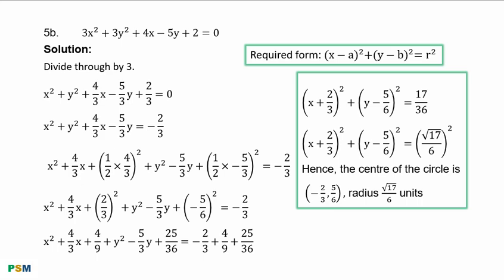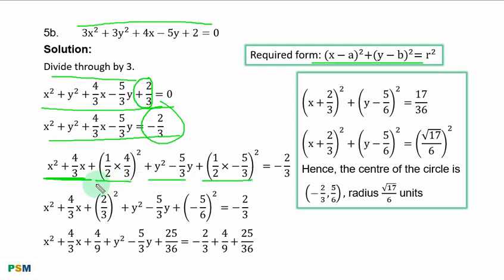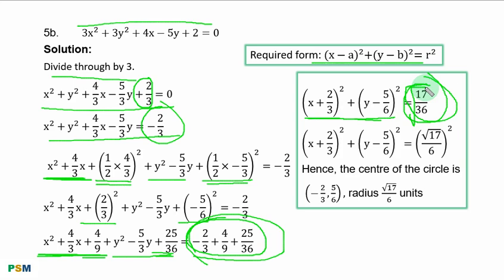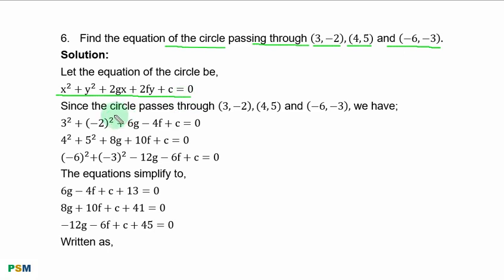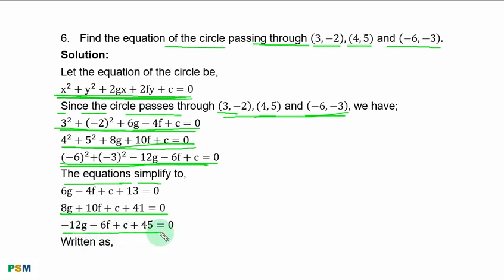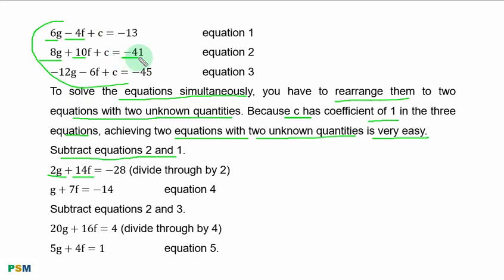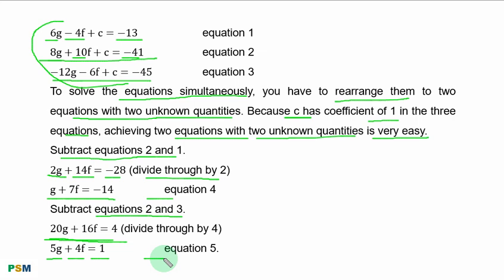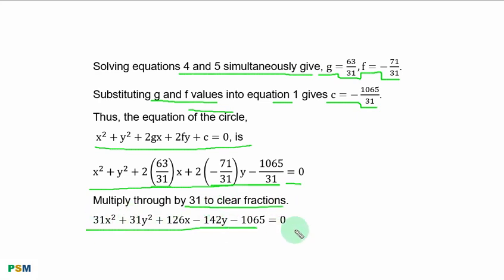Conics: Lesson 3 - The General Equation of a Circle, Part 2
Conics section
The general equation of the circle